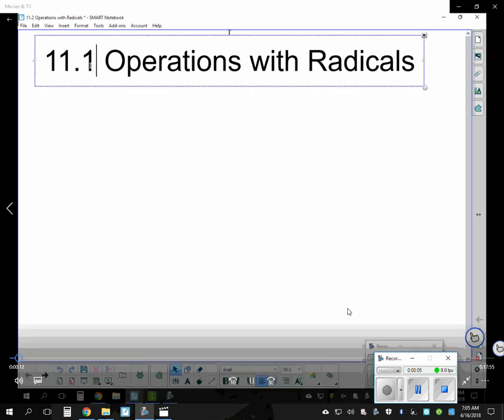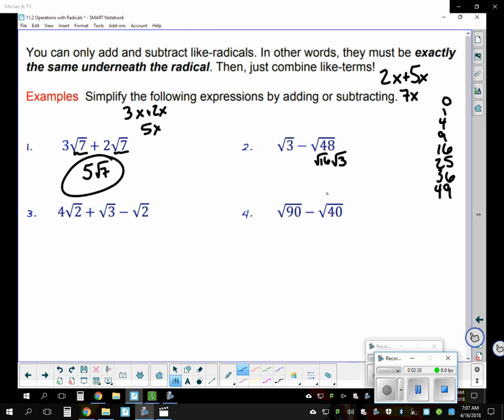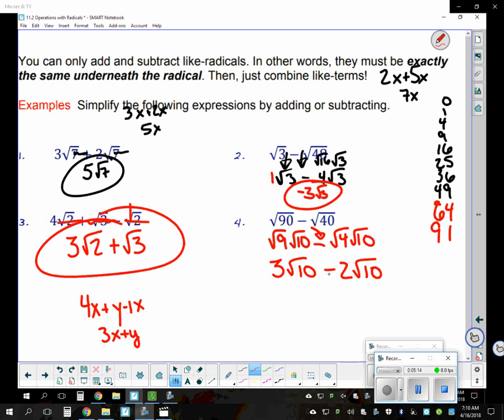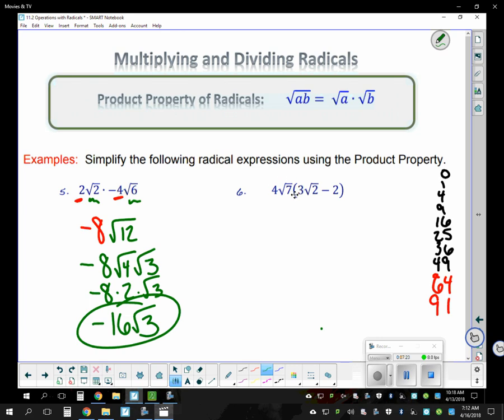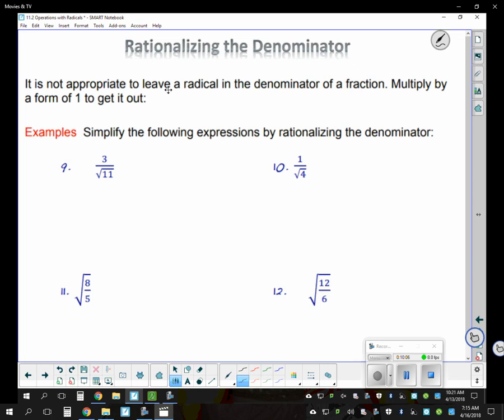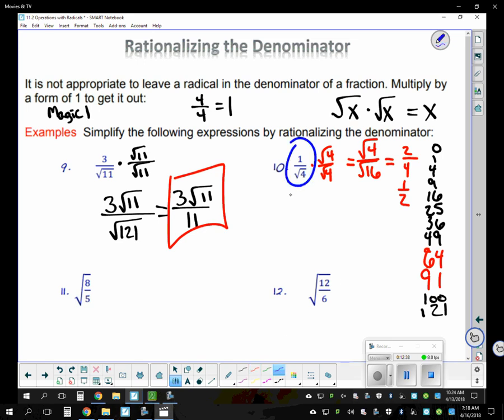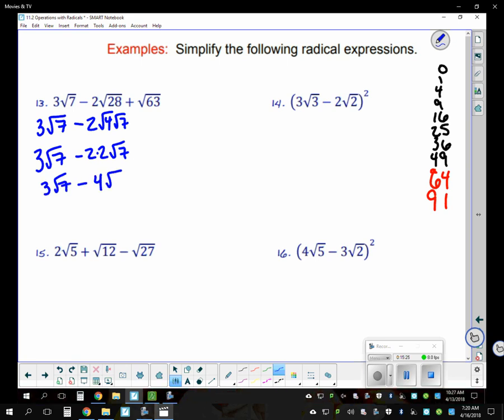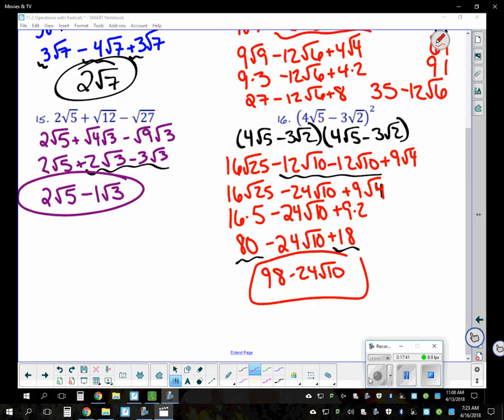11 2 Operations with Radicals1